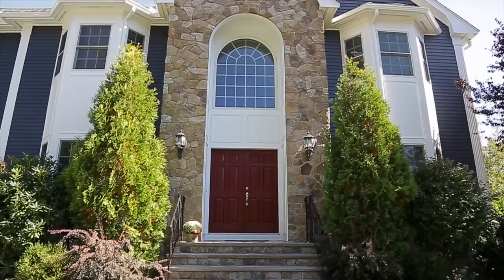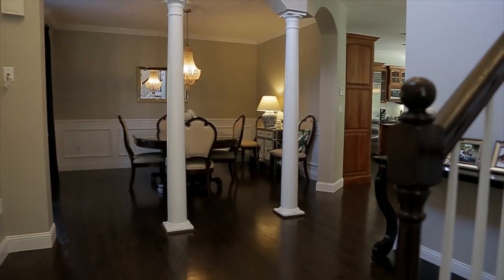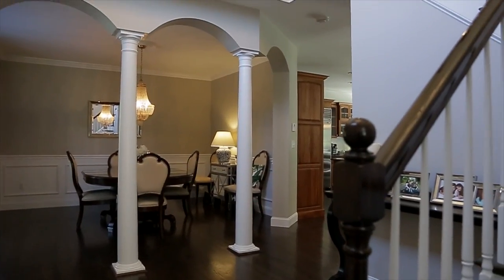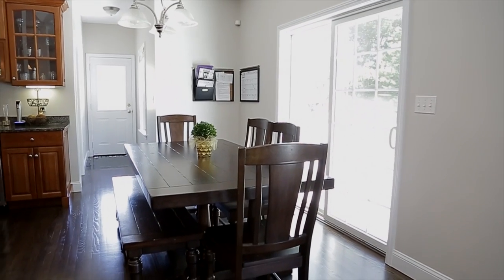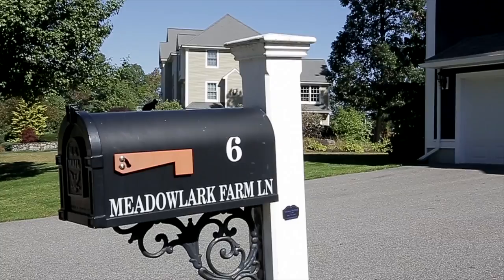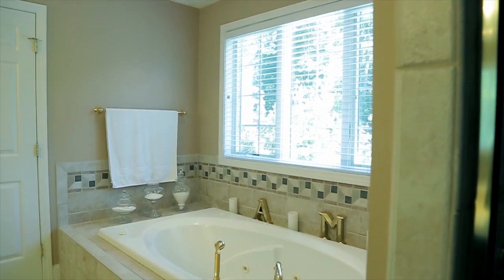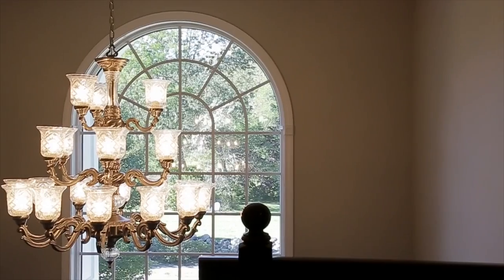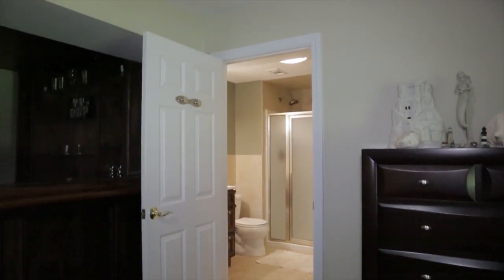6 Meadowlark Farm Lane